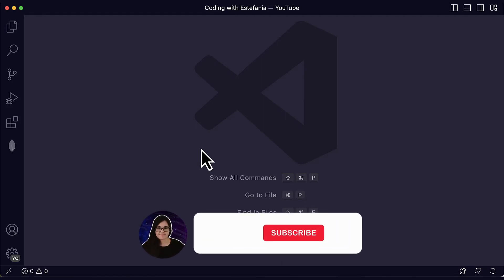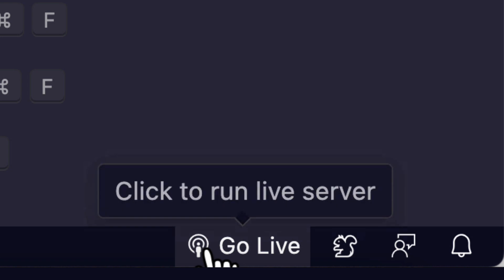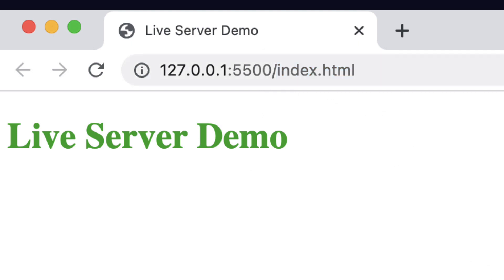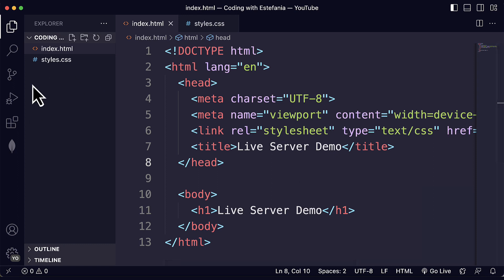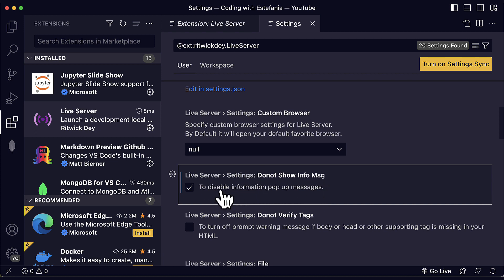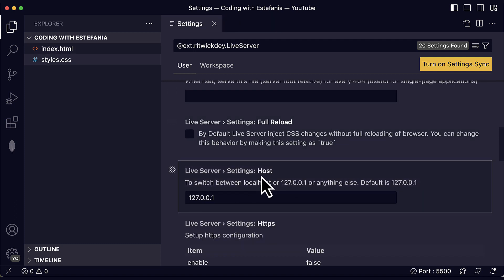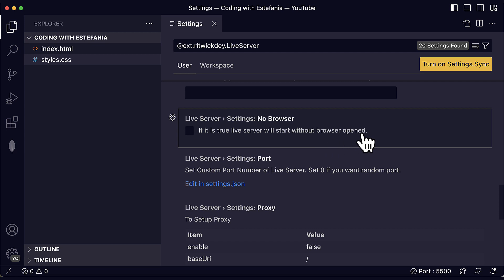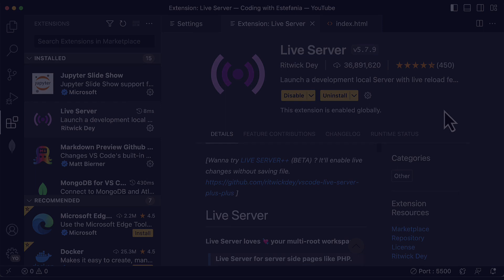Live Server Extension for Visual Studio Code | Full Tutorial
Are you a web developer who is tired of manually refreshing your browser every time you make a change to your code? If so, then you need to check out the Live Server extension for Visual Studio Code!

Live Server is a free and open-source extension that allows you to preview your web pages and web applications in a live browser window without having to manually reload the page.

In this video, I will show you how to install the Live Server extension, what it is used for, and how to use it. I will also show you how to customize its settings to fit your needs.

If you are a web developer, then you definitely need to check out the Live Server extension for Visual Studio Code! It is a must-have for any web developer who wants to save time and improve their development workflow.

In this video, we will cover:
⌛ (00:00) Introduction
⌛ (00:08) What is Live Server?
⌛ (00:44) Install Live Server
⌛ (01:23) Example of Live Server
⌛ (03:49) Customize Live Server settings